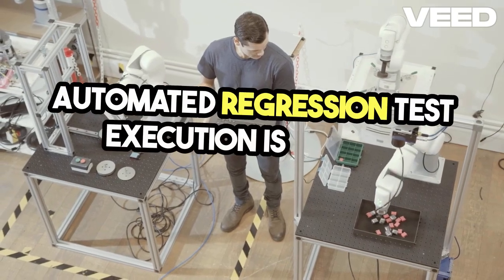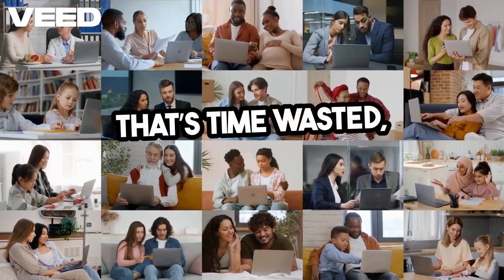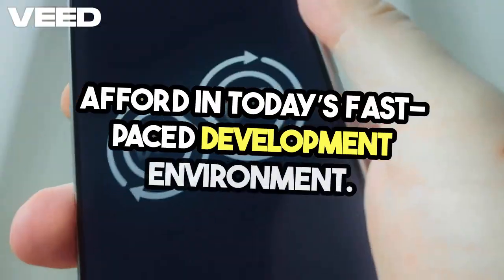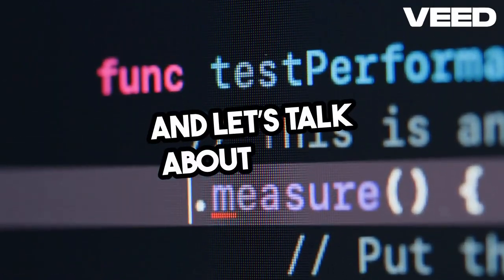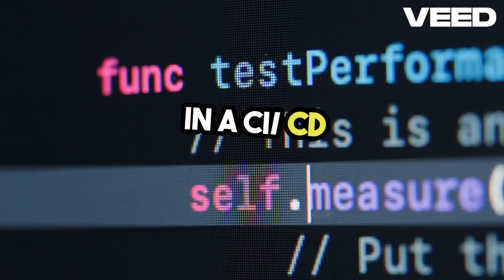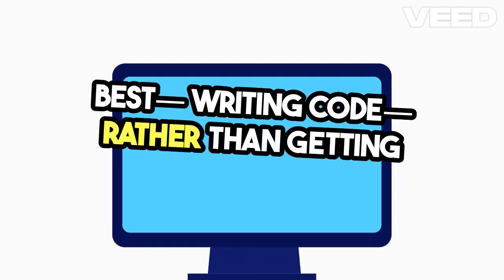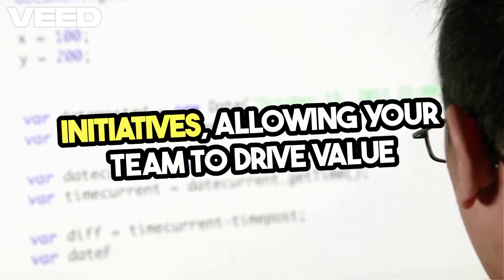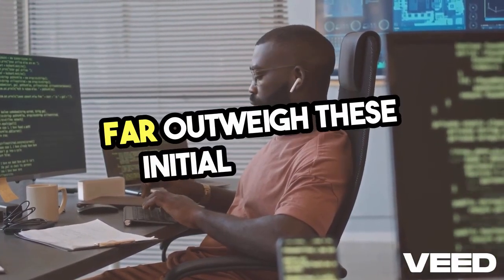The Sleep Test: How to Automate Your Testing So It Runs While You Sleep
Here is a concise, engaging description optimized for views and subscriptions:

**🛑 STOP manual testing! 🛑** It’s the $5,000 mistake killing your development speed and adding risk to your product. In this video, I reveal the **'Sleep Test'**—the automated regression testing secret that allows small businesses and students to run flawless quality checks without ever touching a keyboard.

**🔥 WATCH UNTIL THE END** to get my **3-Step Action Plan** to implement your first automated test tonight.

As a **Certified Scrum Master** and **Lean Six Sigma Black Belt** with 15+ years in Process Excellence, I’ll show you how to apply the principles of **CI/CD** (Continuous Integration/Continuous Delivery) used by top-tier companies (like those certified by **ISO 9001** and **CMMI ML5**) to your own process. This isn't just about code; it's about **reducing human error**, **speeding up your development cycles**, and **lowering your operating costs**.

* Why manual regression testing is your biggest quality risk.
* How the **Scrum** mindset of fast feedback loops (CI/CD) applies to your small business.
* Simple, accessible tools you can use to start automating your quality checks today.
* The exact **3 steps** you need to set up a true "Sleep Test."